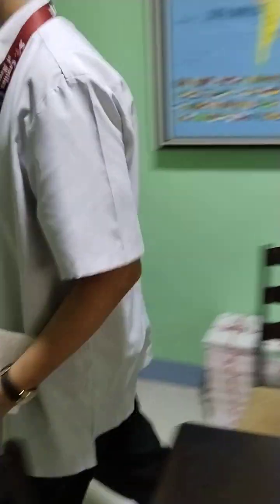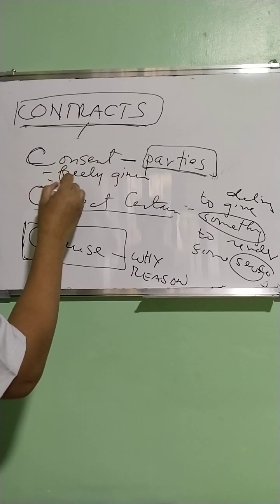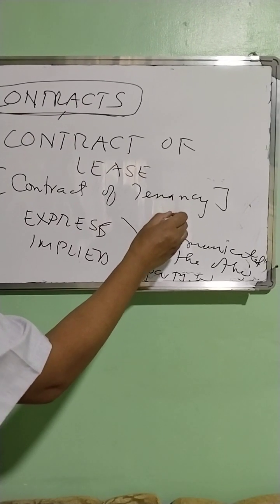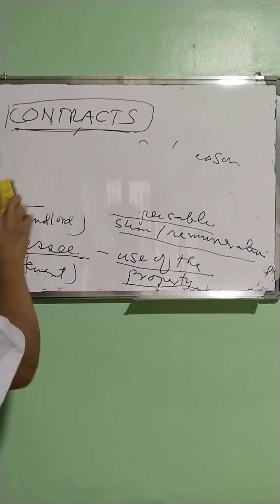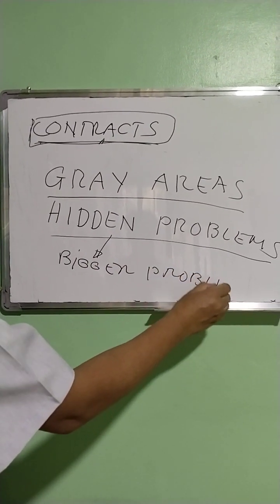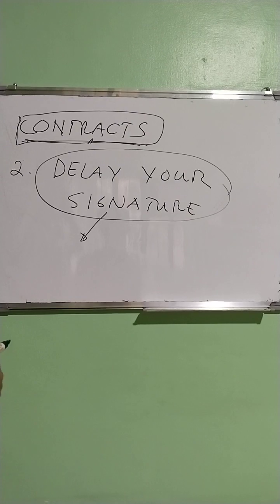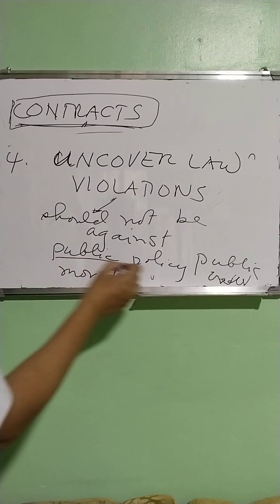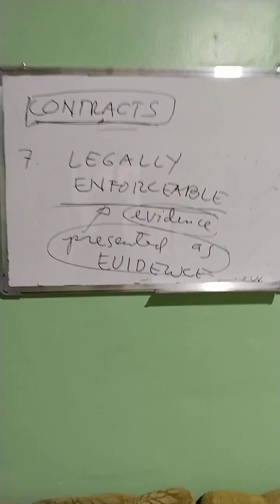Video Lecture 8 in Legal Aspects (October 13, 2022)